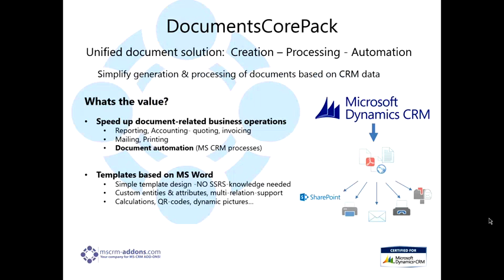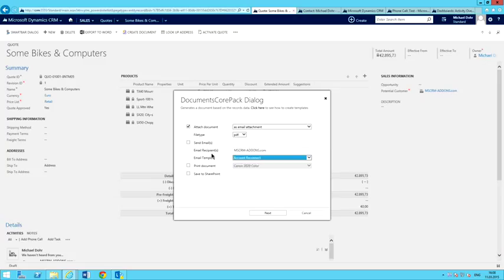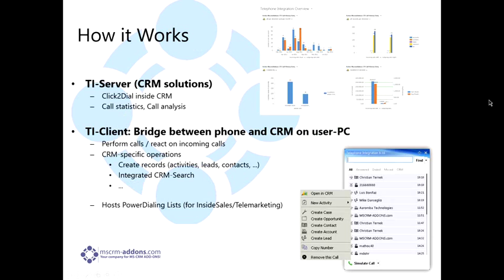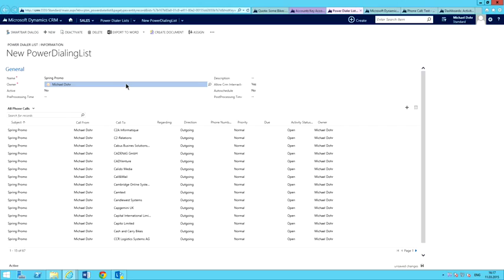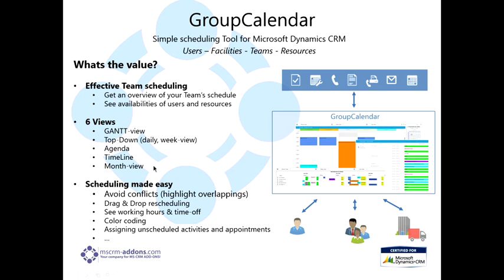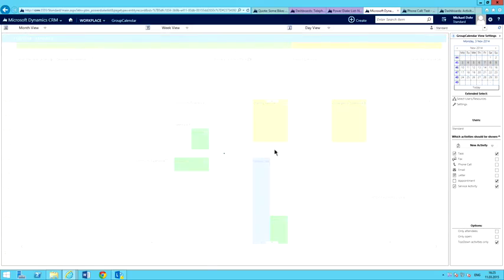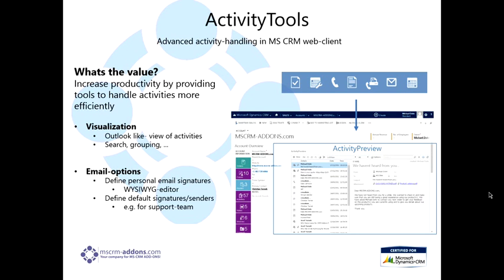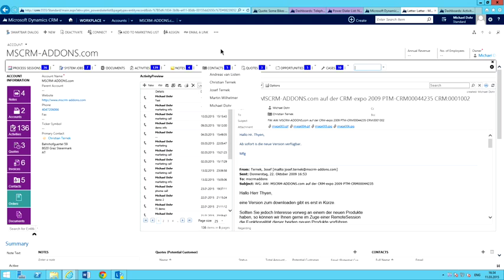Add-Ons for Microsoft Dynamics CRM 2015 - Overview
Discover our solutions and add-ons for MS CRM 2015!

Within this 30 minute webinar we will introduce each add-on, show benefits and how they integrate into Microsoft Dynamics CRM.
Join us to figure how they support your business processes!

The Webinar will include the following content:
- Document Generation based on CRM data: DocumentsCorePack
- Effective Scheduling in MS CRM: GroupCalendar
- Saving CRM Database Storage: AttachmentExtractor
- Connecting your phone to CRM: TelephoneIntegration
- Simplify navigation in CRM: SmartBar
- Outlook-like activity handling in CRM - ActivityTools